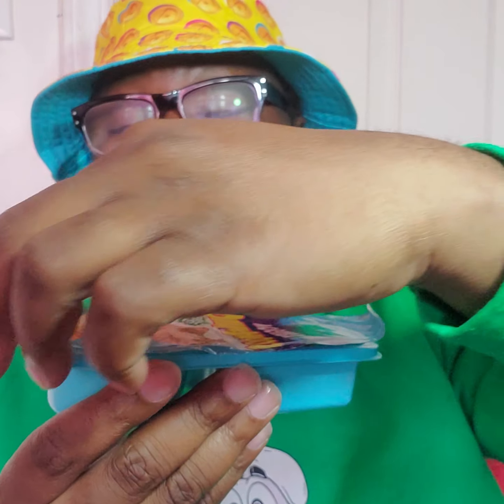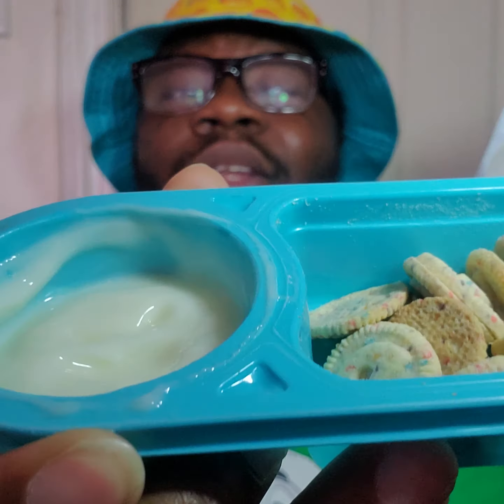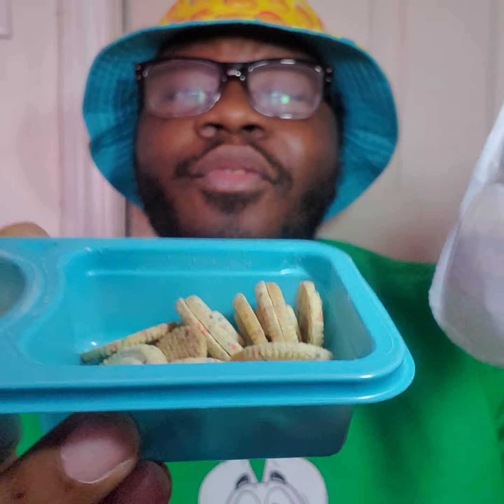Dunkaroos GoGurt Review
Thanks to Dunkaroos for the package the other day, I had to make sure I reviewed their amazing new product, GoGurt Dunkaroos! So here's my honest review while I rock my reversible Bucket hat from Dunkaroos.